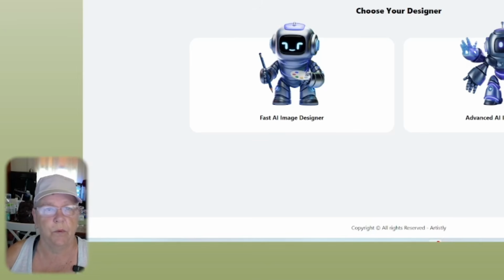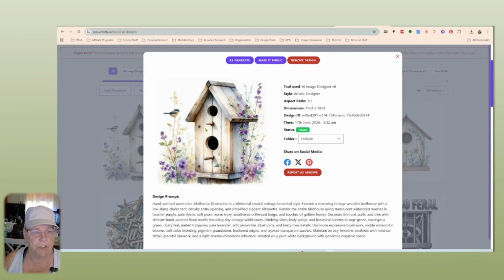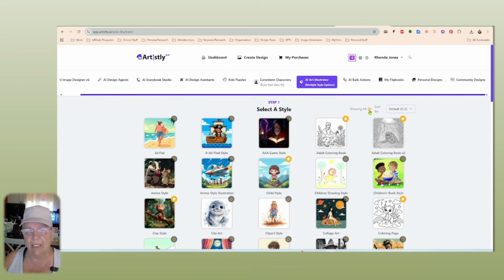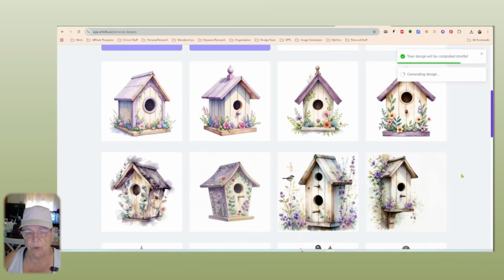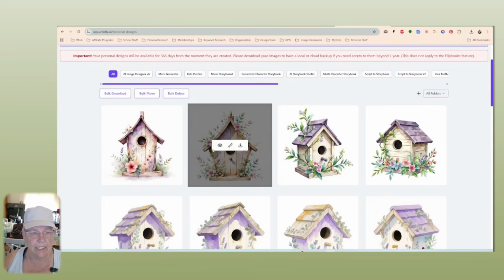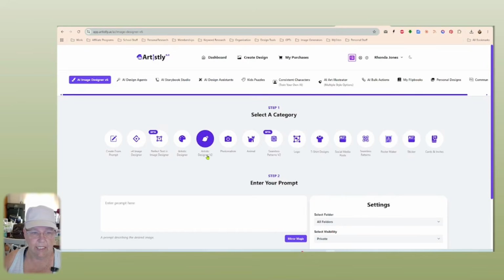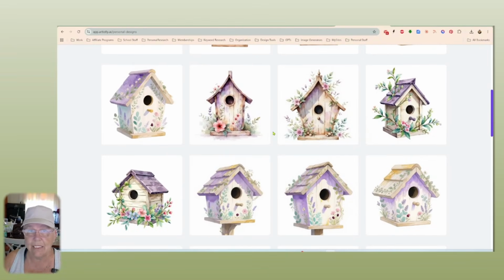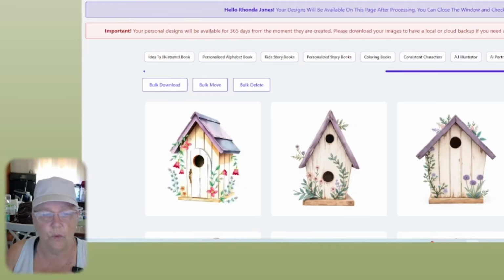Why Your Artistsly Images Never Look Right And How to Actually Fix It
If you've ever pasted a prompt into Artistsly and thought "that looks nothing like what I wanted," you're not alone. The problem usually isn't your prompt. It's that most people only ever use one or two tools inside Artistsly and assume that's all there is. Spoiler: it's not even close. In this video, I'm walking you through several different tools and styles inside Artistsly that can get you a completely different result from the exact same prompt. You might be surprised how close you can actually get to the look you're going for without ever leaving the platform.